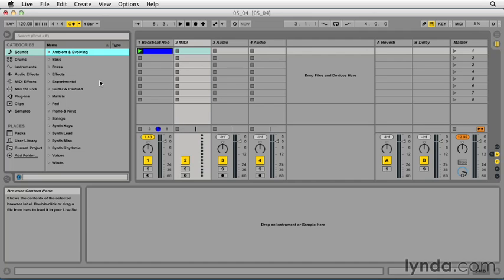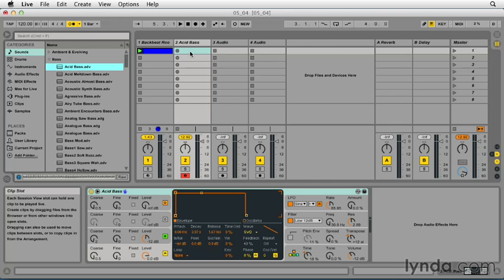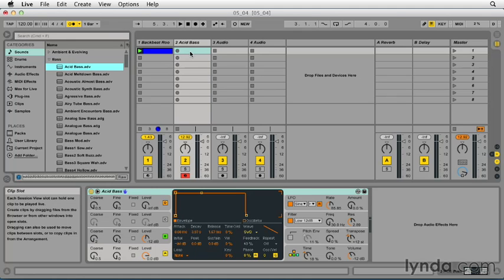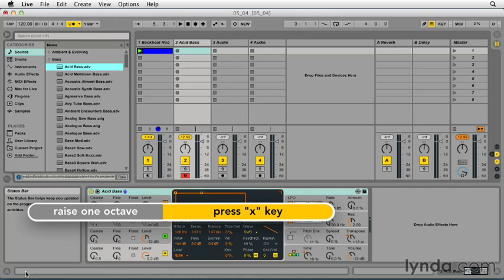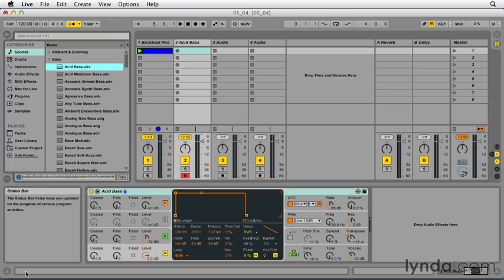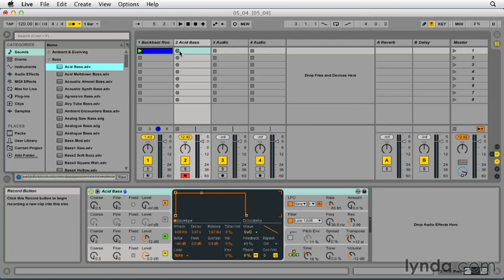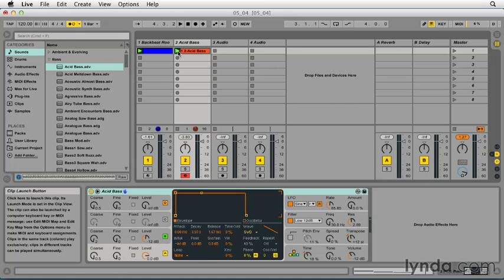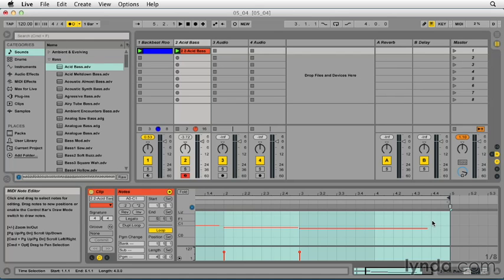0504 Using a computer keyboard to enter MIDI